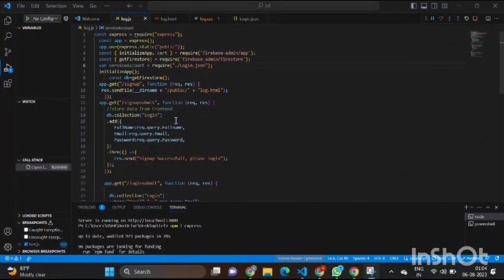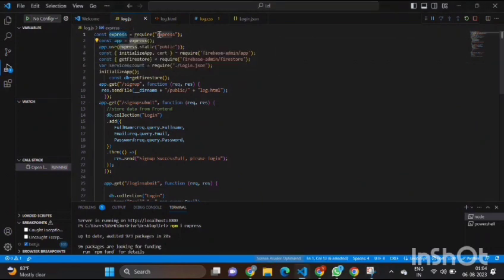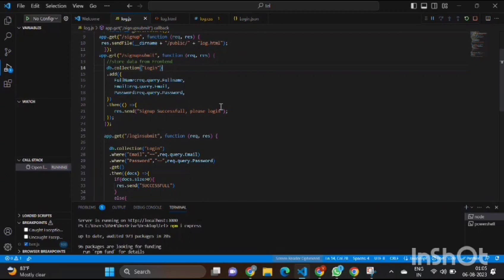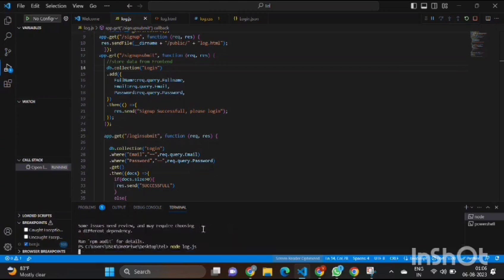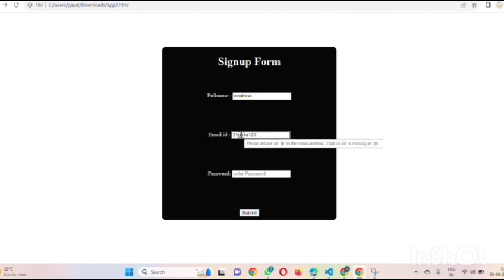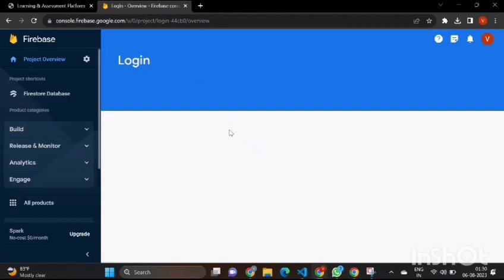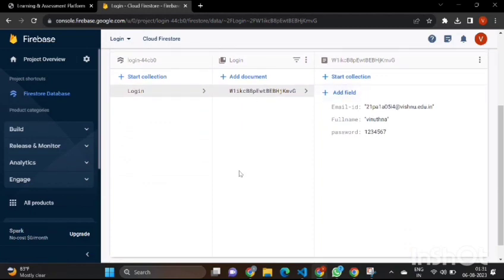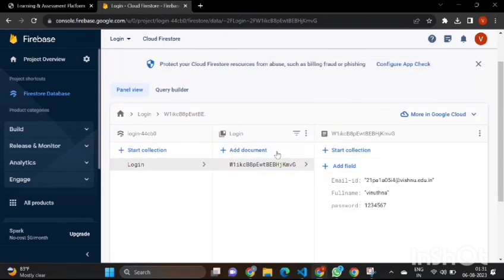simple login or sign in page using fire base